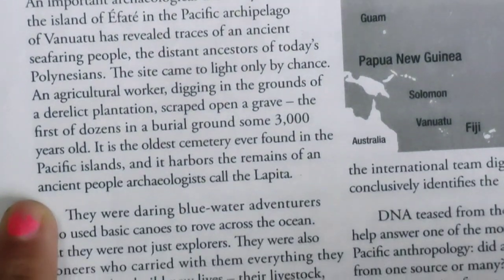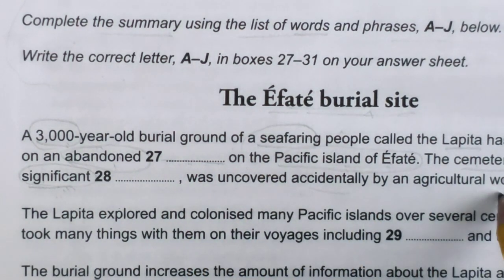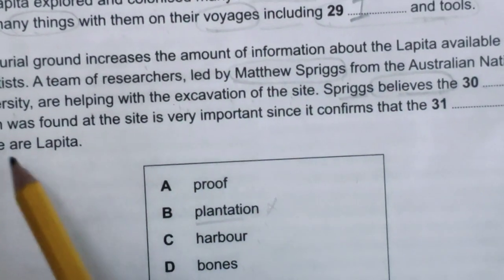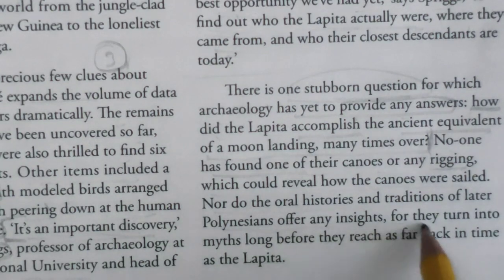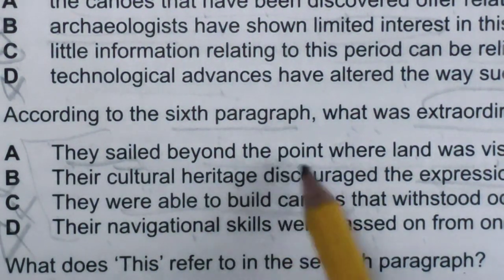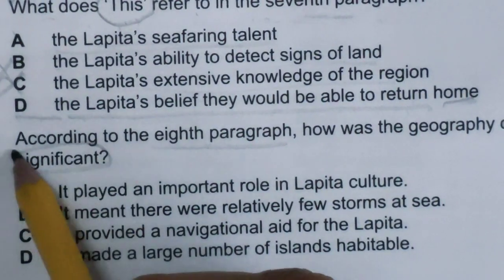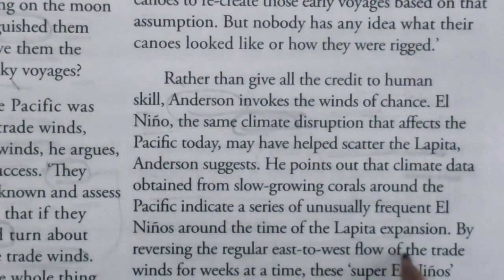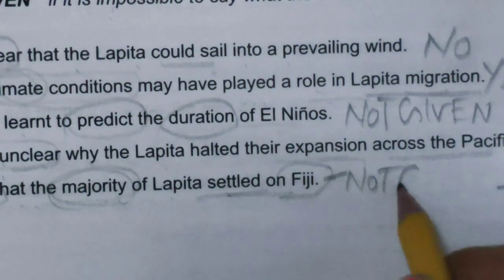IELTS 10 READING TEST 3PASSAGE 3 Beyond the blue horizon IELTS reading answers@ielts9 with Monika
IELTS 10READING TEST 3PASSAGE 3 Beyond the blue horizon IELTS reading answers@ielts9 with Monika. this video explains how to solve ielts reading with  the keywords and its locations in the ielts reading passages,here in this video academic reading passage 3 test 3 beyond the blue horizons from cambrige ielts book 10  is explained well with full detailed terms.
beyond the blue horizon ielts
QUESTIONS
Questions 27-31
Complete the summary with the list of words A-L below.
Write the correct letter A-L in boxes 27-31 on your answer sheet.
33 According to the sixth paragraph, what was extraordinary about the Lapita?
A  They sailed beyond the point where land was visible.
B  Their cultural heritage discouraged the expression of fear.
C  They were able to build canoes that withstood ocean voyages.
D  Their navigational skills were passed on from one generation to the next.
34 What does ‘This’ refer to in the seventh paragraph?
A  the Lapita’s seafaring talent
B  the Lapita’s ability to detect signs of land
C  the Lapita’s extensive knowledge of the region
D  the Lapita’s belief they would be able to return home
35 According to the eighth paragraph, how was the geography of the region significant?

A  It played an important role in Lapita culture.
B  It meant there were relatively few storms at sea.
C  It provided a navigational aid for the Lapita.
D  It made a large number of islands habitable.